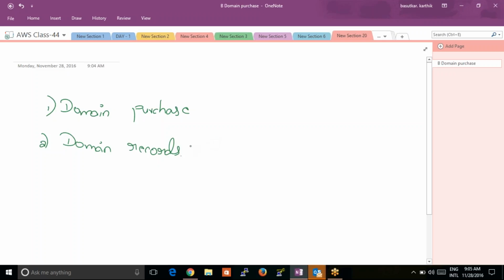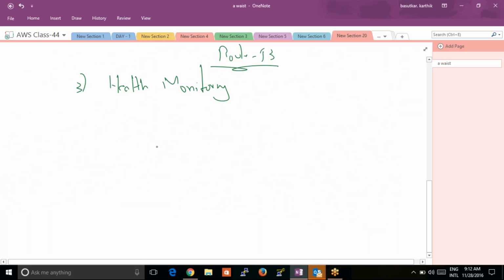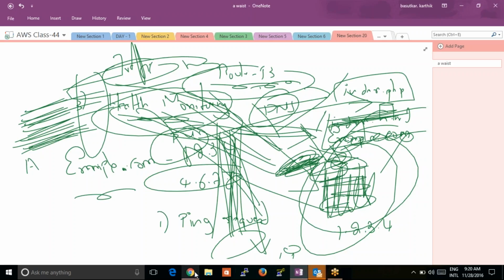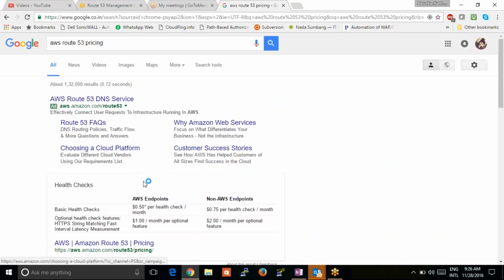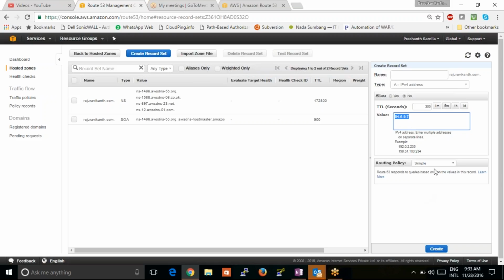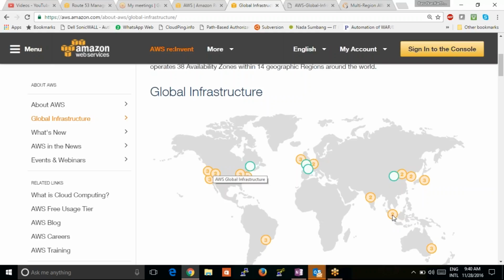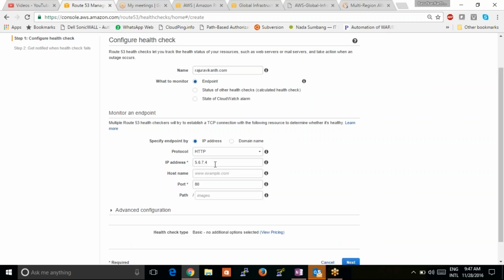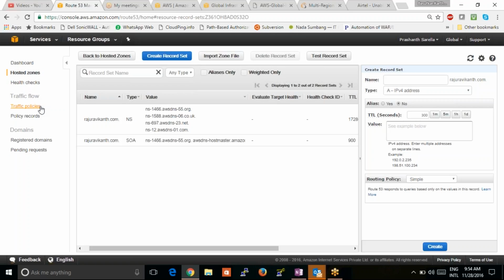AWS DAY 15 - ROUTE53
Topic:-
1) Route53
2)Domain Monitering
3)Routing Policies etc..,